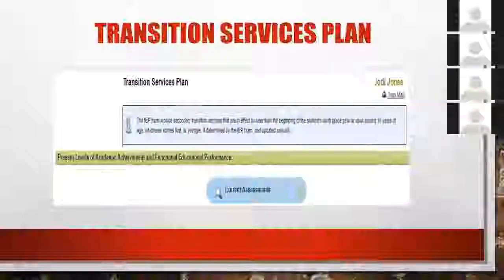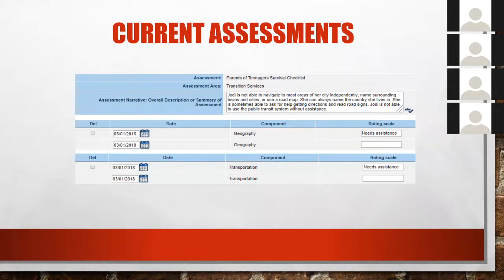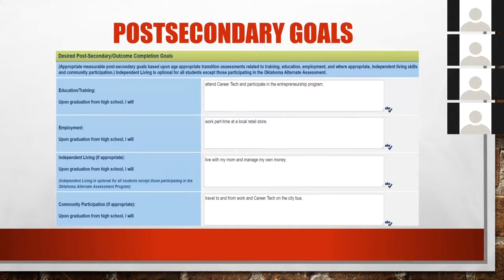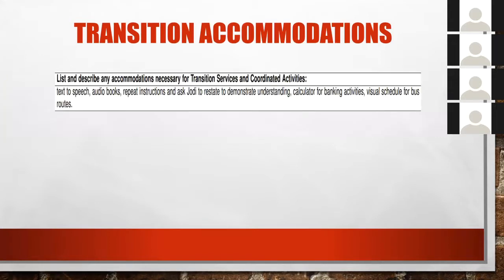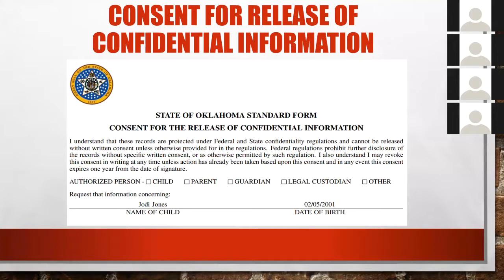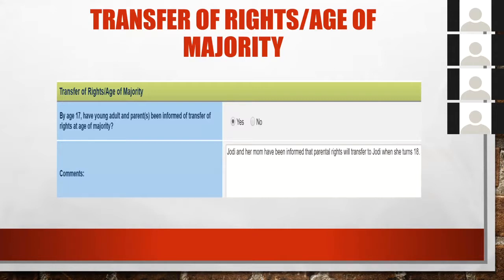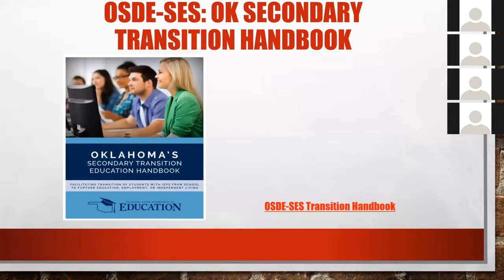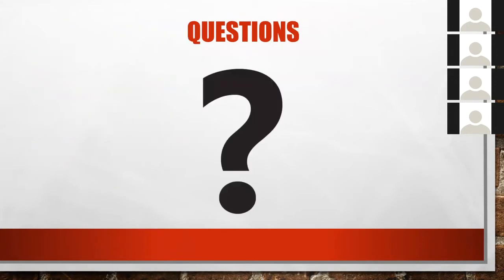OTC Webinar: EdPlan and Transition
Lori Chesnut with the Oklahoma State Department of Education demonstrates how to write a compliant secondary transition plan in OK EdPlan.   This webinar aired originally on March 29, 2018 using the online platform Zoom.

Thanks to the Oklahoma Department of Rehabilitation, the OU Zarrow Center for Learning Enrichment, and Members of the Transition Council for our Webinar series!